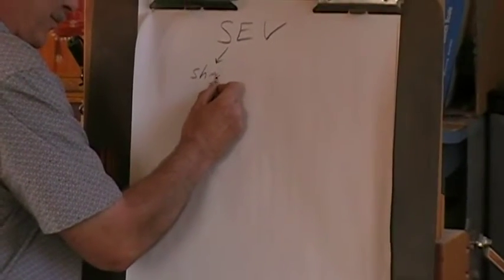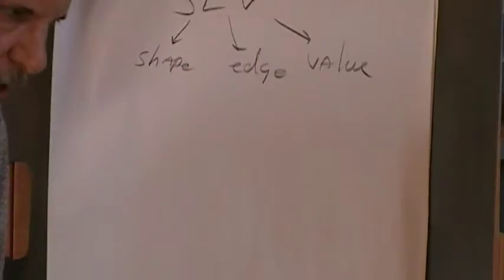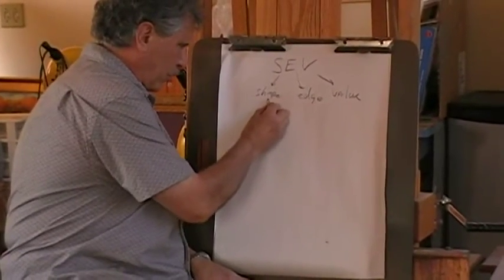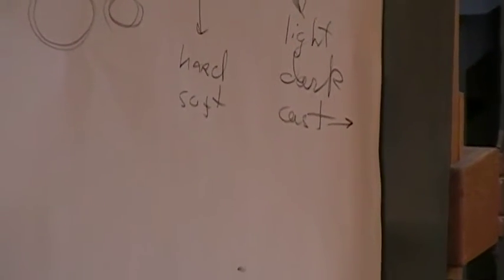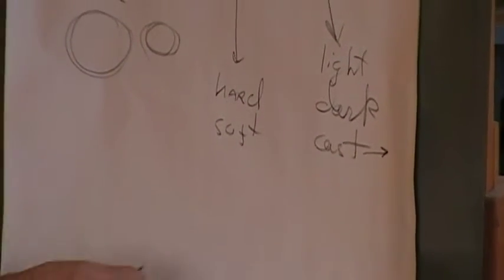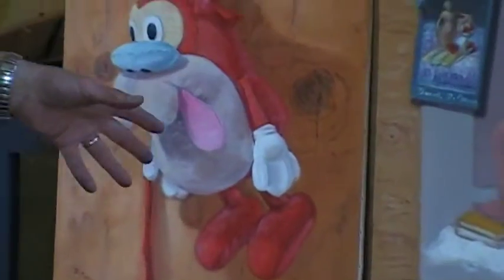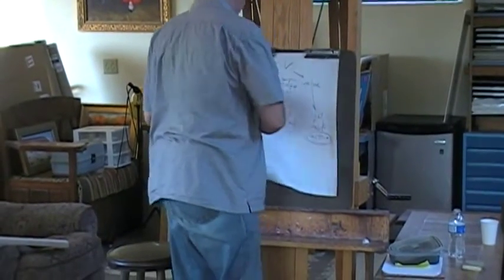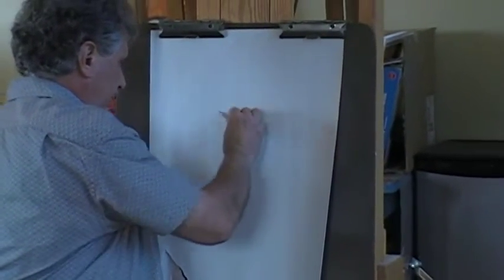Figure Drawing Class #7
Seventh in series of videos from six week long figure drawing class held in Santa Fe, NM at D. J. DiMaria studio. This video covers foreshortening using shapes, edges, and values.